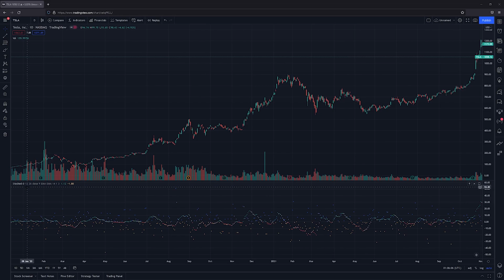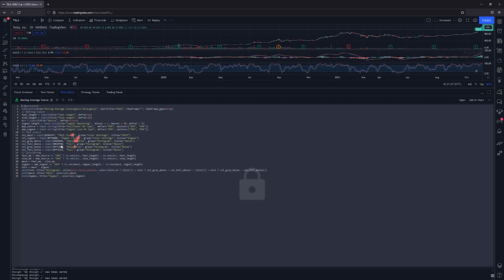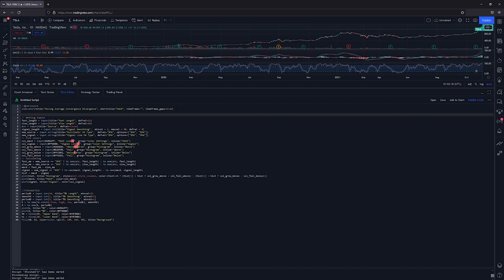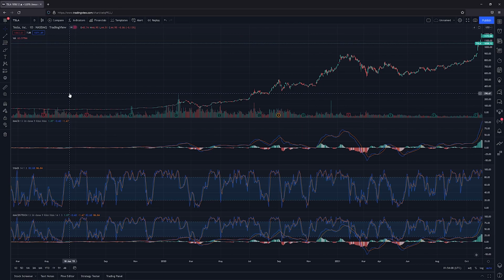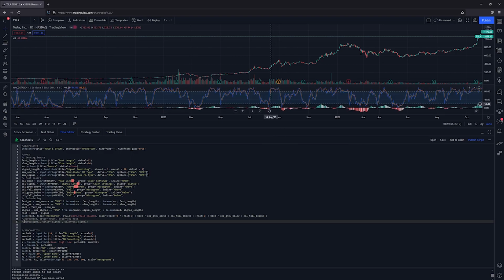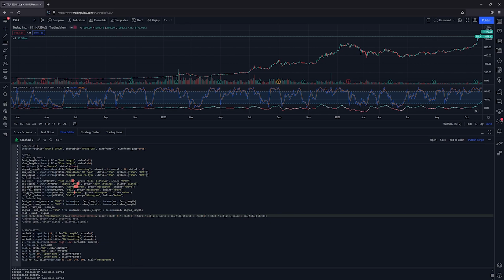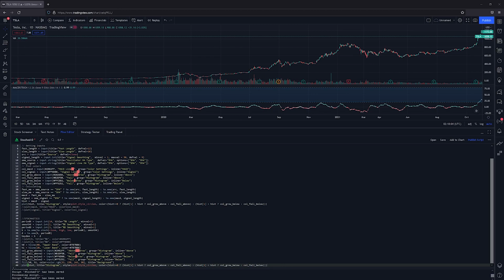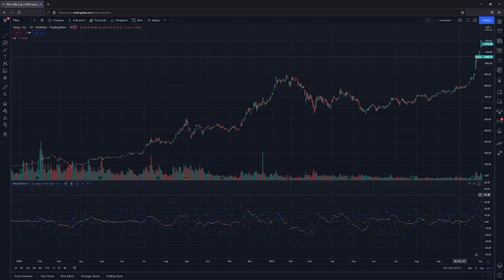TradingView Tuesday - Ep2 - How to Combine Indicators in TradingView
Hello & Welcome!

Thank you for swinging by the channel again today.

This is TradingView Tuesdays.  And this is Episode 2.

Our main focus here at Auto Trading is to dive deep into the code of automated trading strategies.

Today I'm going to show you how to combine 2 indicators into 1.  Next week, we'll turn this custom indicator into a custom strategy!

To whomever, whenever, and however this finds you.  I hope that it finds you well and I hope to see you again soon!

Thanks,
Aaron